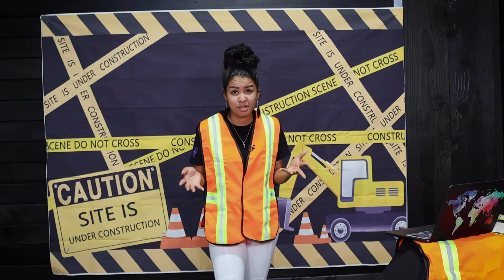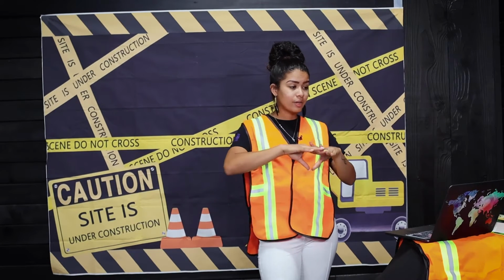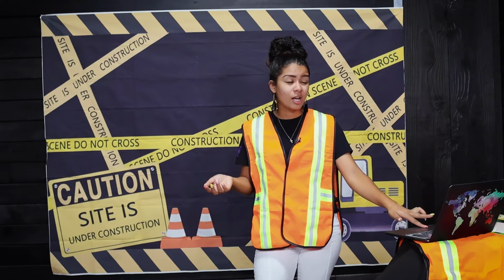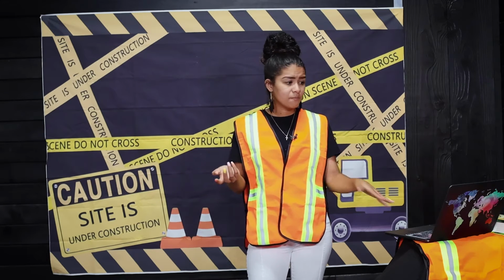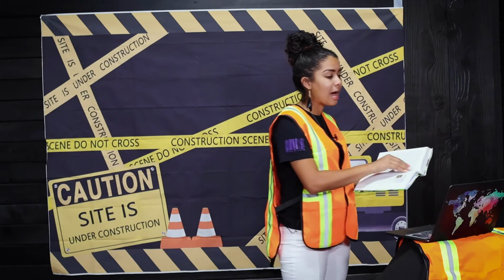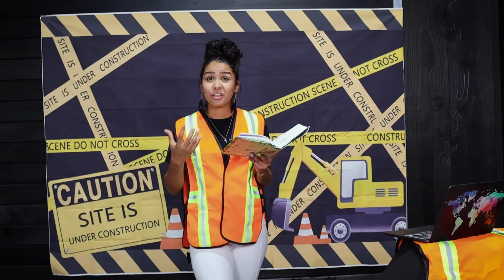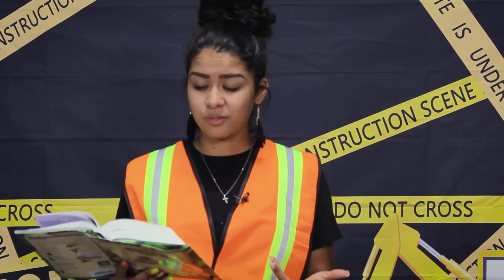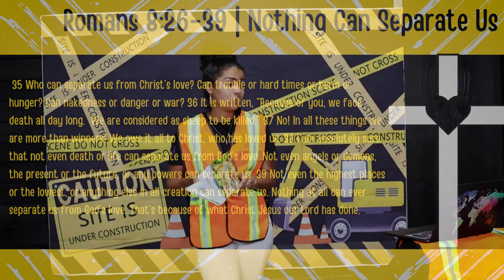BOSS Kids - God Will Finish the Work He Started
In today's lesson we are reminded that God has started a wonderful work in our lives and that HE will carry that work to completion!

Thanks to CJ & Friends for praise and worship!